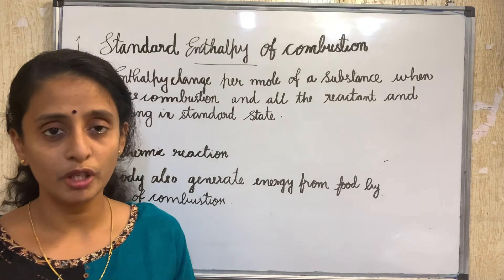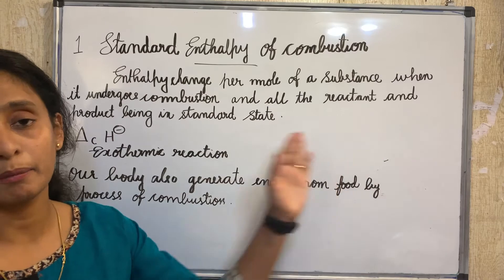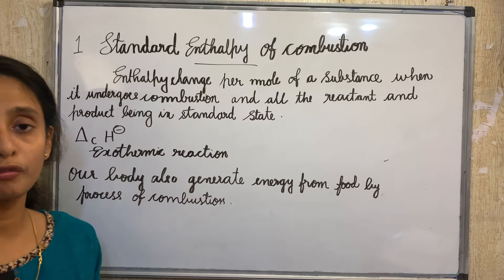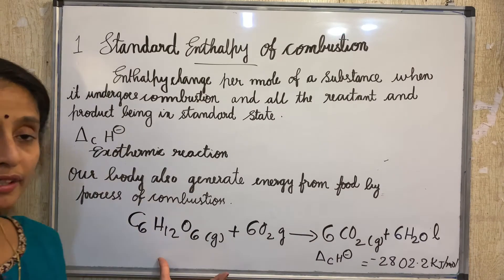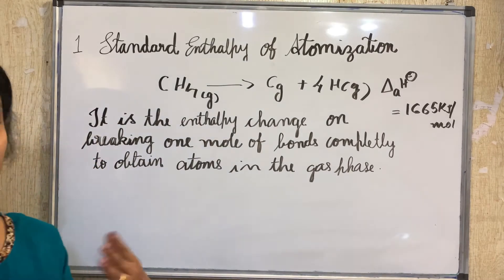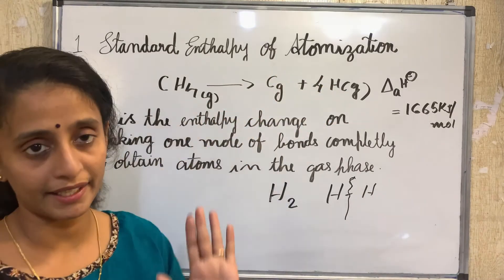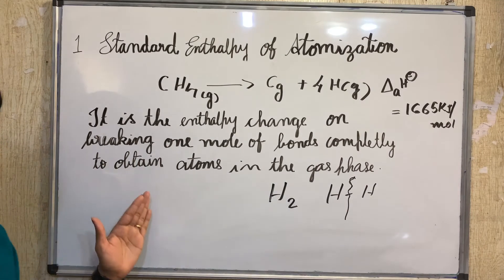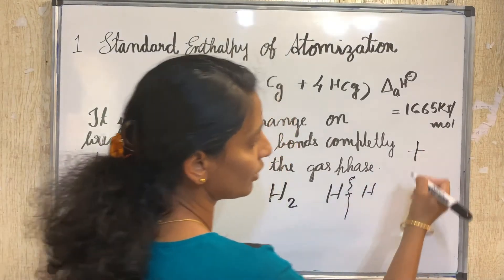Enthalpy Of Combustion/Enthalpy Of Atomization/Bond Enthalpy/Bond Dissociation Enthalpy/class11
standard enthalpy of combustion is the enthalpy change when one mole of a substance undergoes combustion and all the reactant and product are in there standard state. it is an exothermic reaction .our body generateenergy from food that we eat and it is a process of combustion.
Enthalpy of atomization. it is the enthalpy change when one mole of bond completly to obtain atoms in the gas phase.
here two cases are there
In case of diatomic molecule enthalpy of atomization =bond dissosiation enthalpy.
The enthalpy change involved in this process is the bond dissosiation enthalpyof H-H bond.the bond dissosiation enthalpy is the change in enthalpy when one mole of covalent bonds of a gaseous covalent compound is broken to form products in the gas phase.
In case of poly atomic moleculeit is called mean bond enthalpy.